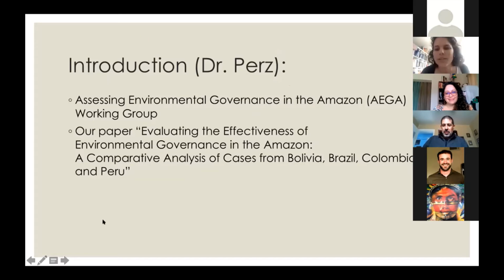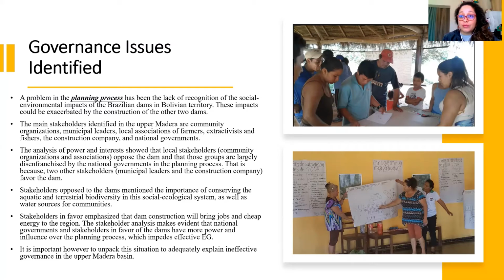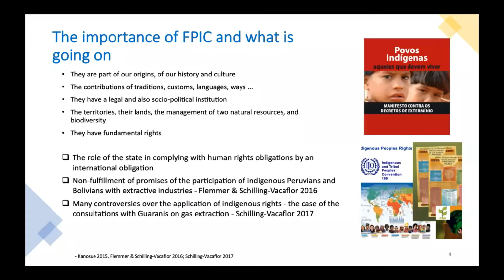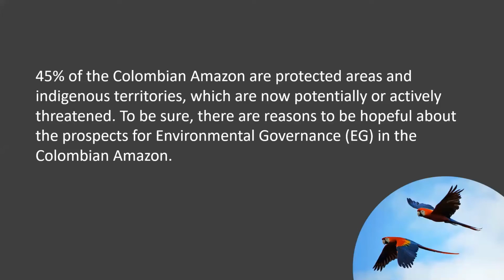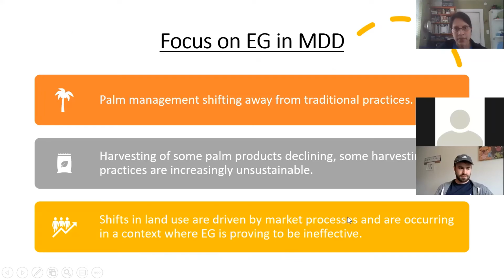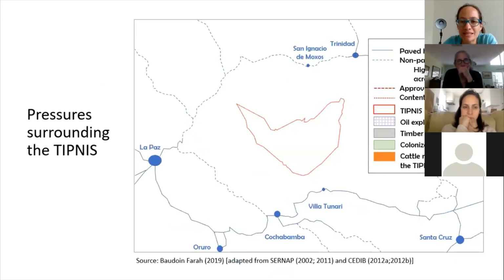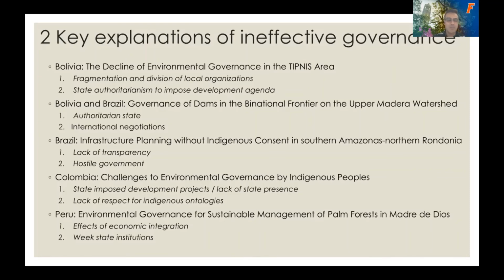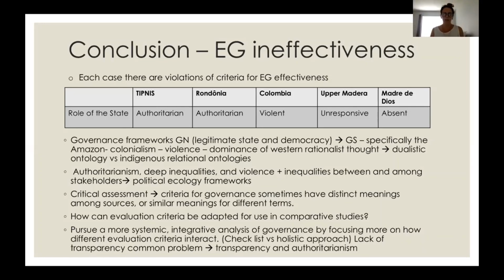Tropilunch by AEGA Working Group - 26 January 2021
"Evaluating the effectiveness of environmental governance in the Amazon: A comparative analysis of cases from Bolivia, Brazil, Colombia and Peru" by Assessing Environmental Governance in the Amazon (AEGA) Working Group (Stephen Perz, Pilar Morales-Giner, Martina L. Speranza, Marliz Arteaga, Andrea Baudoin Farah, Sinomar Ferreira da Fonseca Junior, Angelica Garcia Villacorta, Martha Rosero Pena), University of Florida. During this original presentation, after a plenary introduction, the group was divided into 4 breakout sessions to hear the case studies.  These were each recorded and then inserted individually into the video.  There are some "rough" transitions and in one breakout room a bit of a delay in audio with video. Thank you for your acceptance of some technical issues, and the AEGA working group for providing the additional videos. Tropilunch is a weekly seminar series of the Tropical Conservation and Development Program (TCD) in University of Florida's Center for Latin American Studies. The seminar series is organized by the TCD Student Group (TCDsg) and during the COVID-19 pandemic these seminars are being held virtually on Zoom.